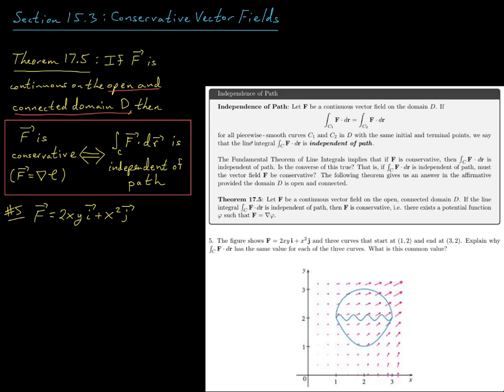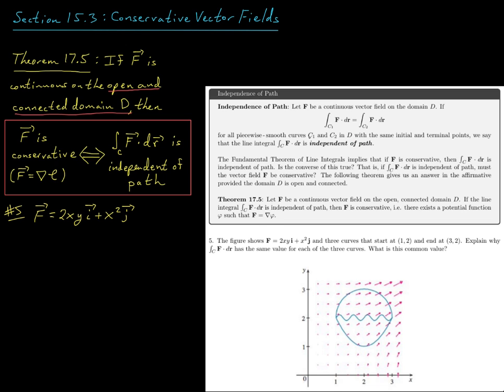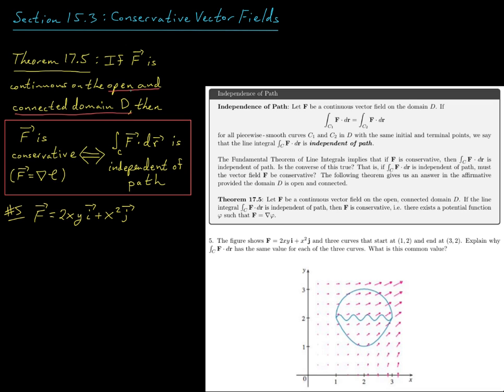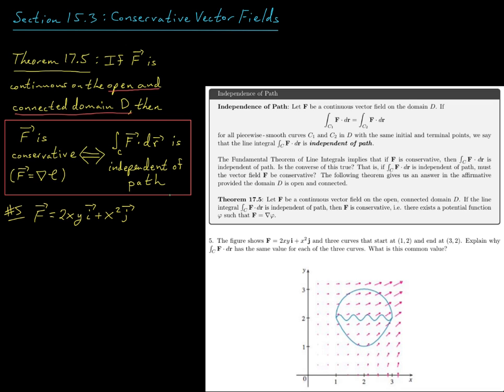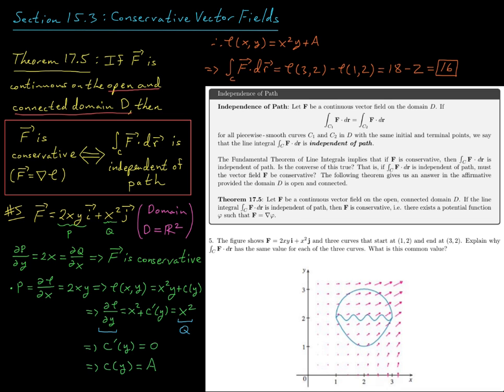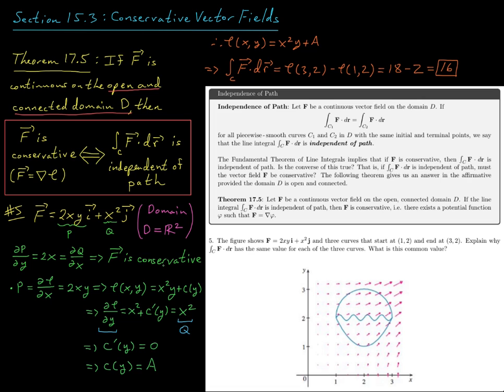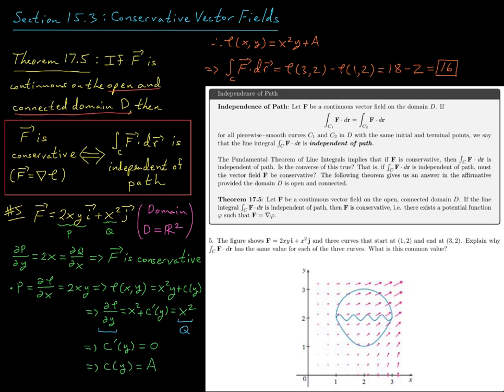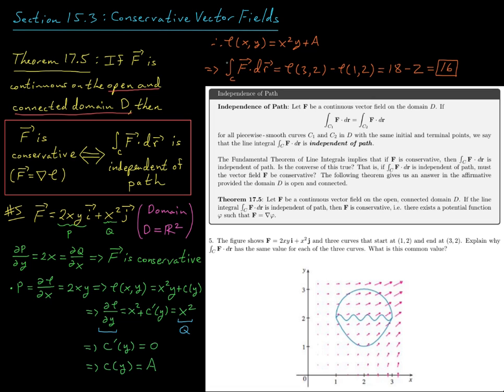Conservative Vector Fields #5